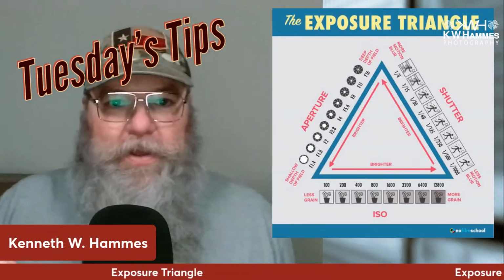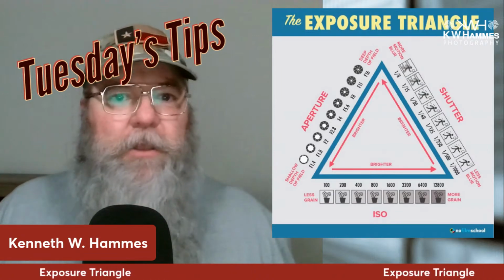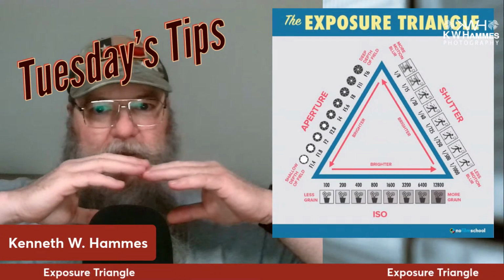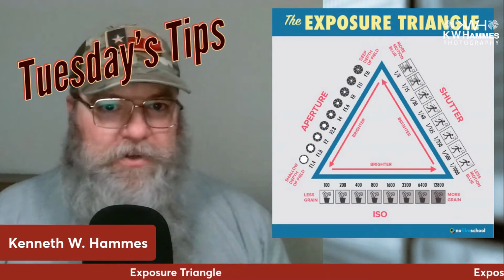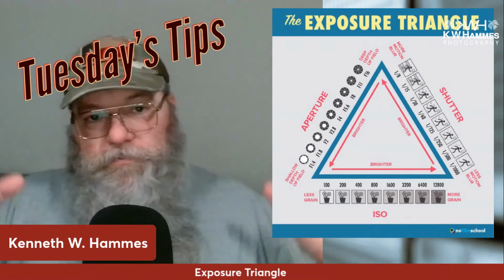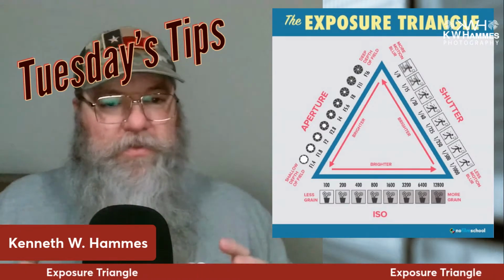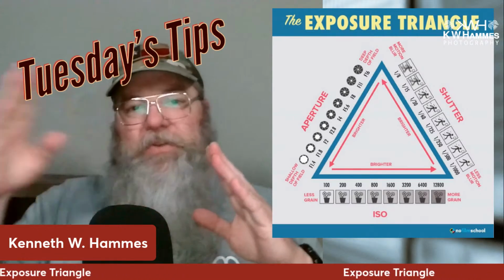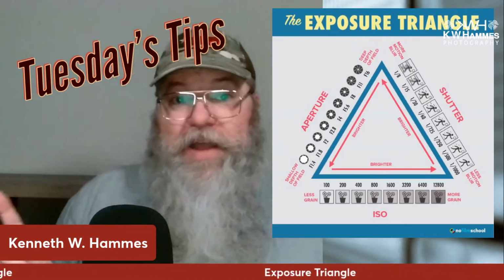Tuesday's Tips #20 - What is a "Stop" In Photography?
Many folks use the term "stop" when talking about photography. But what does that mean? How do you use the concept to improve your photography? So, let's talk about it!